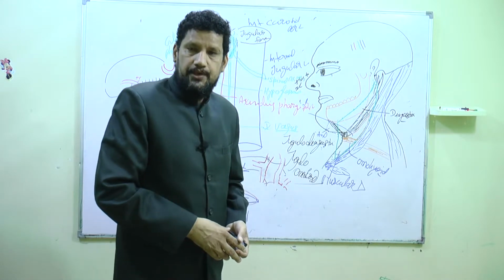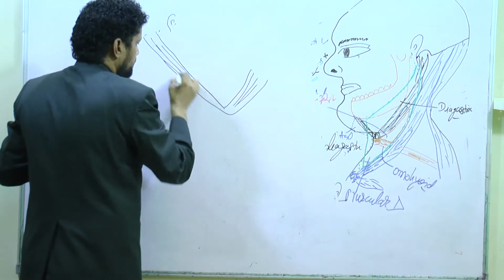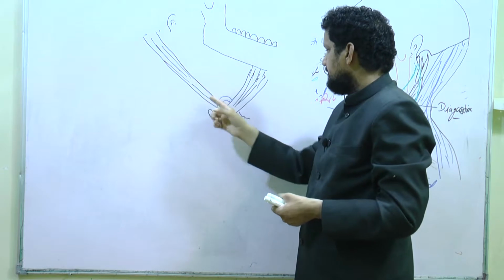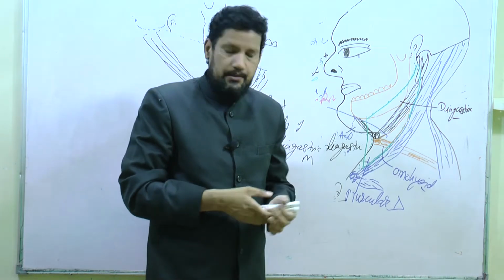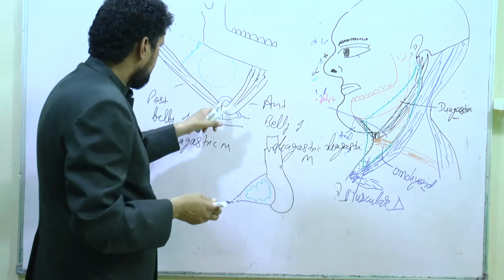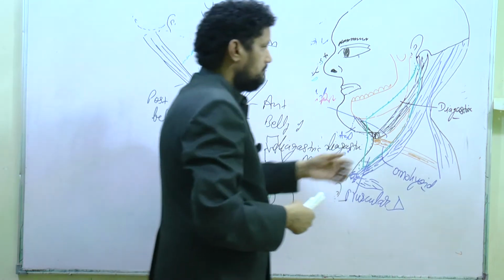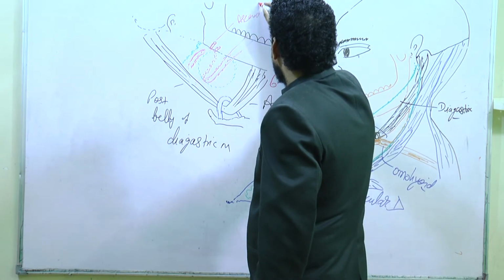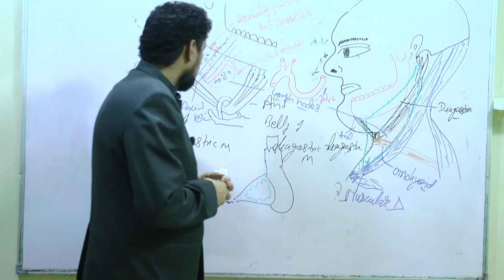Anterior triangle of neck 4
Anterior triangle of neck anatomy by Dr Bal Kishore,cell biologist and neuroanatomist